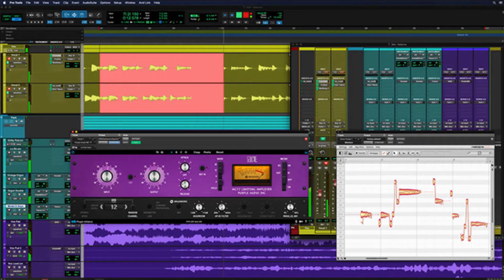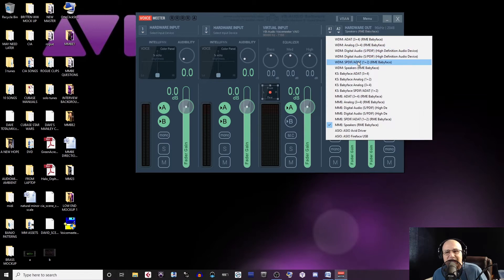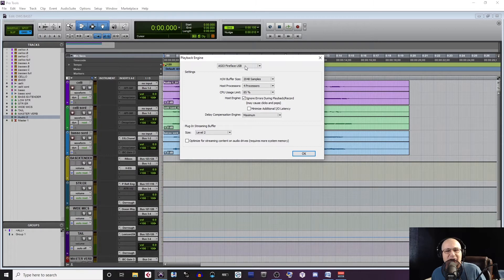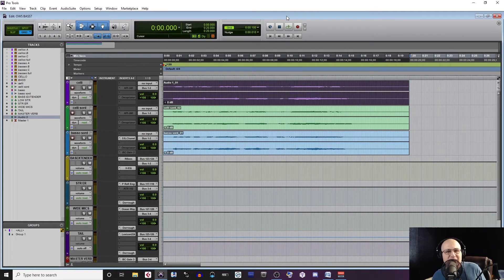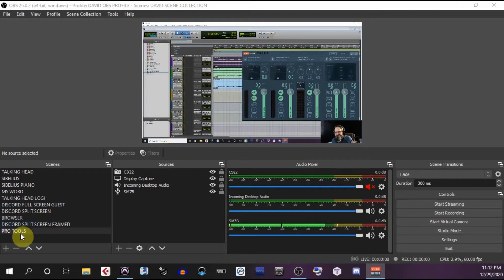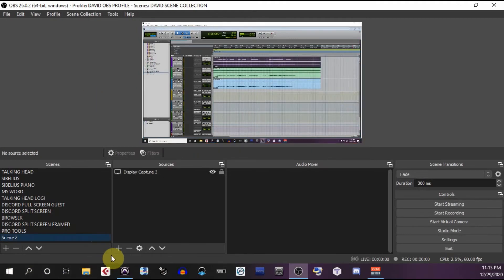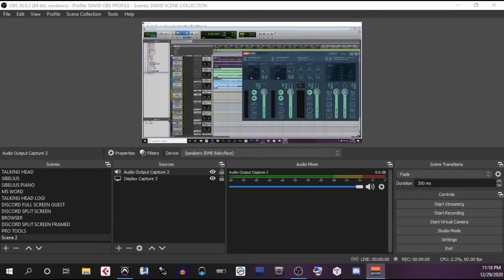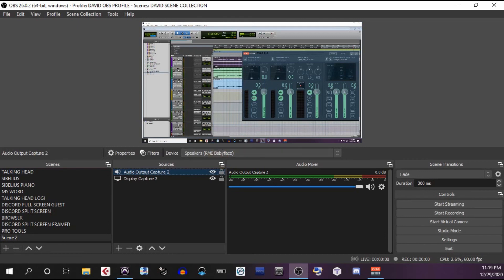How To Capture Pro Tools Audio and Video in OBS Studio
Hi everyone! Just a quick video on how to route Pro Tools audio AND video for capture in OBS studio.